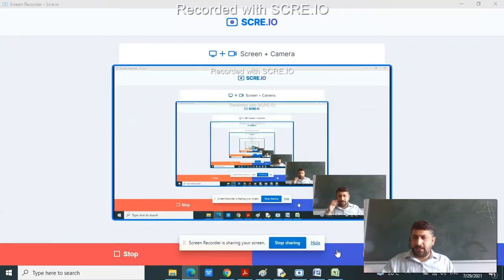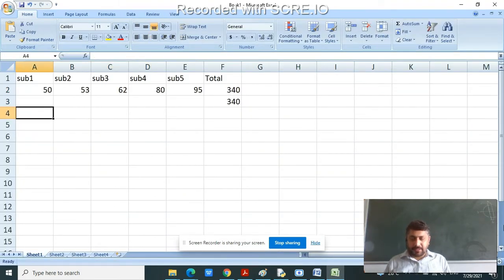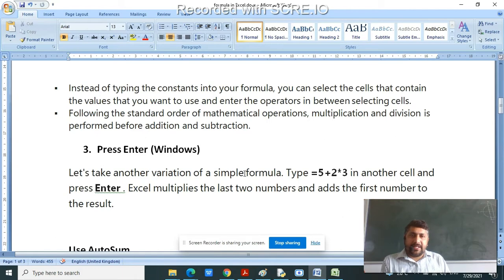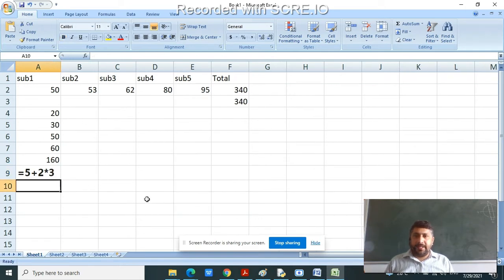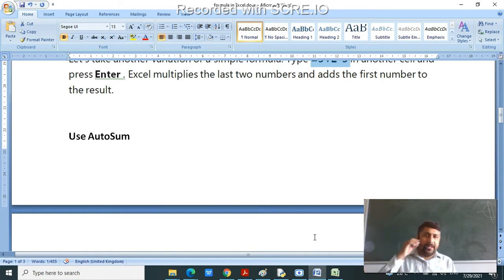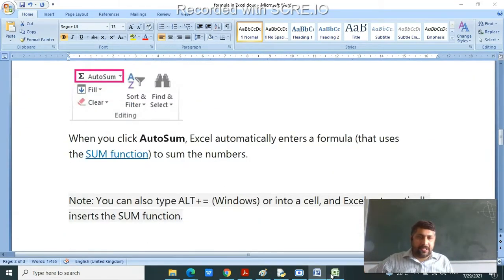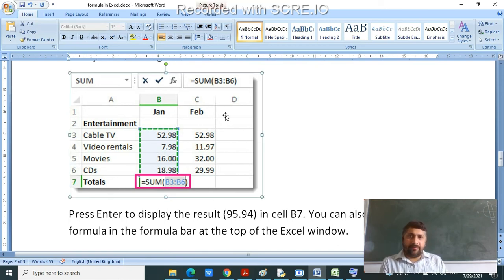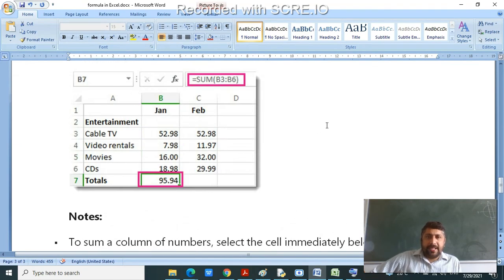formulas and funtion class 7th part 2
ATLT+= Auto sum